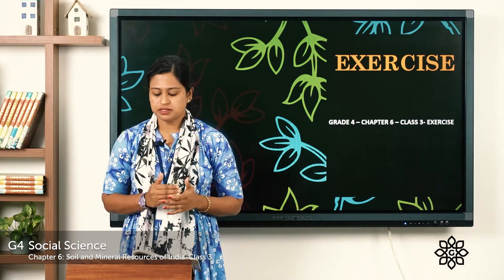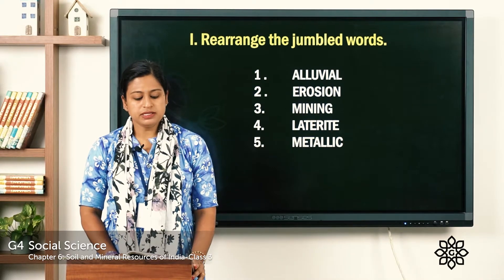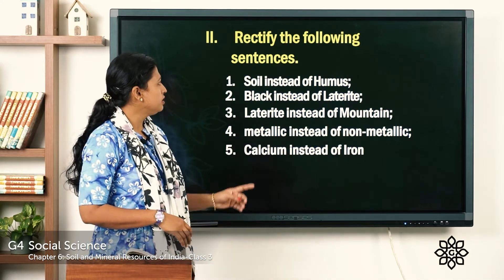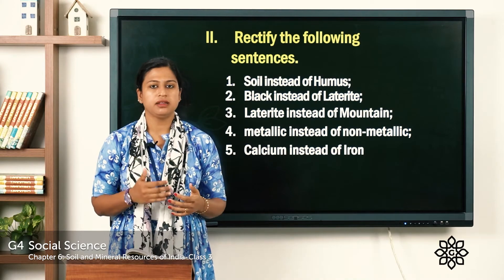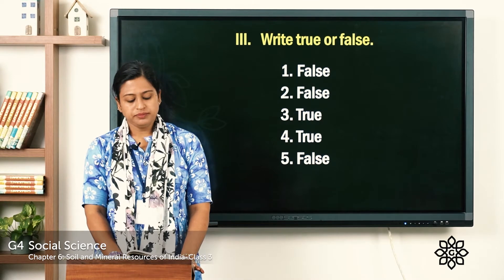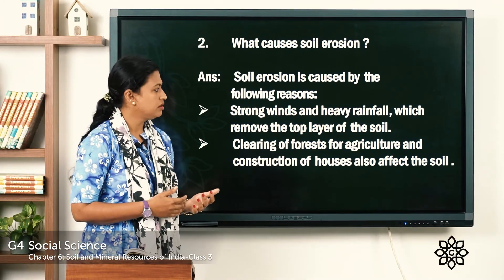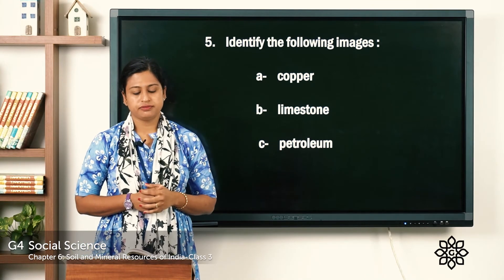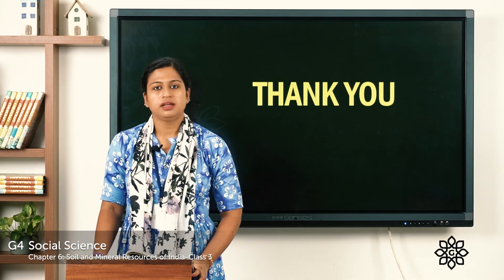Grade 4 Social Science Chapter 6 Class 3 Soil and Mineral Resources of India